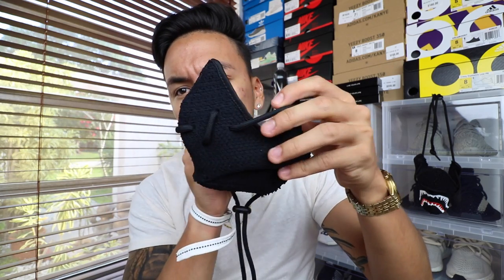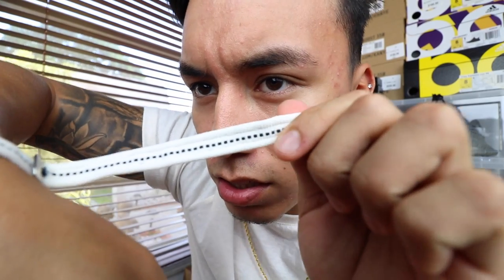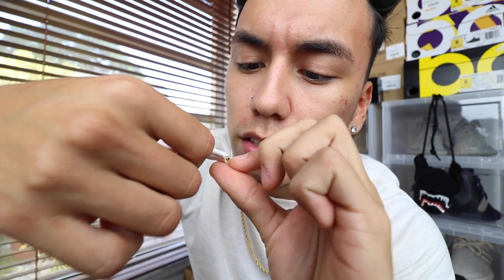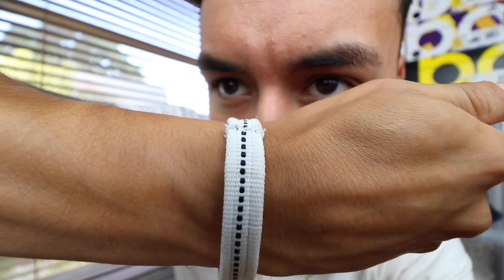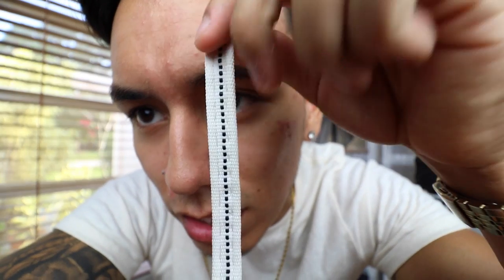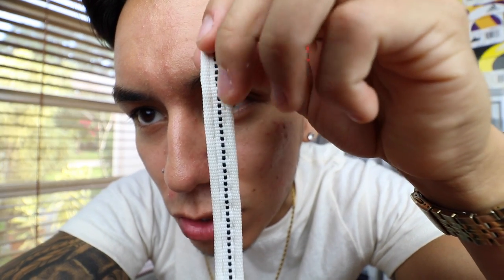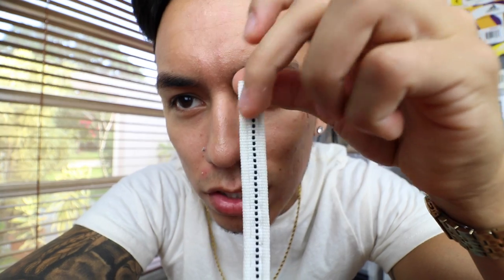CUSTOM YEEZY HEELTAB BRACELET